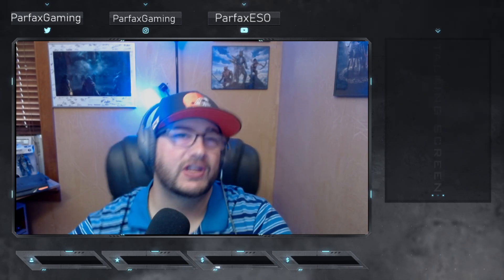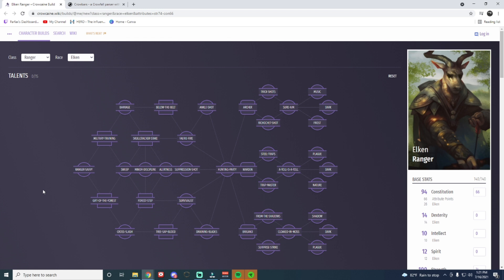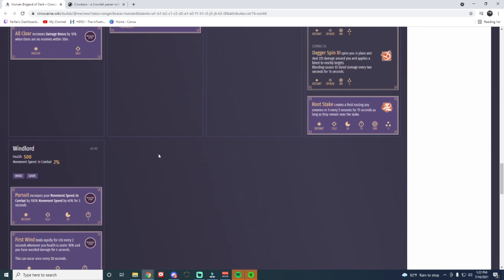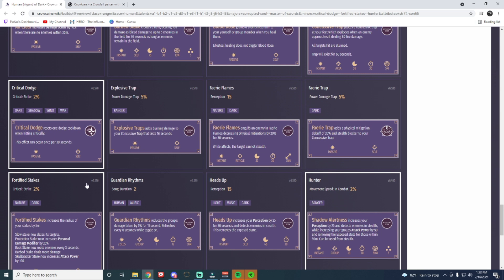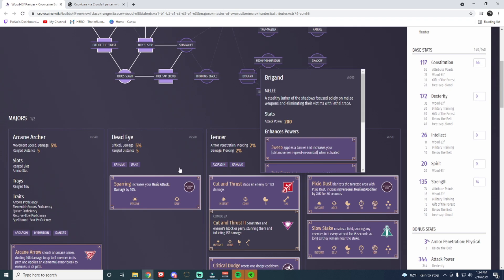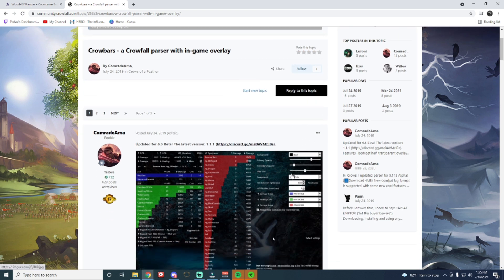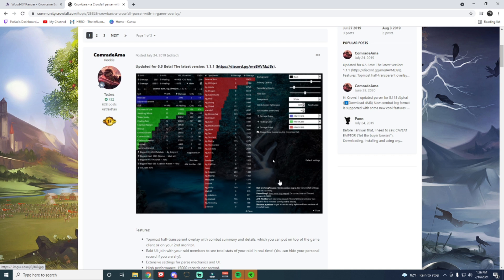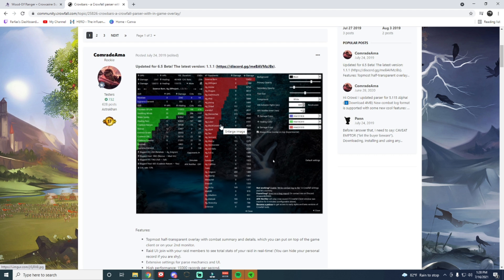2 Tools in Crowfall That You Are Not Using That You Should Be!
These are 2 tools that most players are not using that are very helpful while playing Crowfall.

If you go to Crowfall with this like it will ask you to sign in or sign up.

Timestamps
0:00 Intro